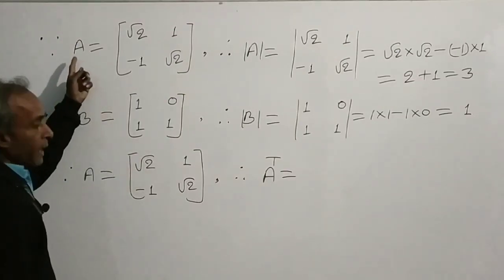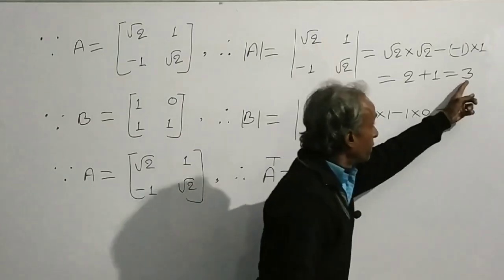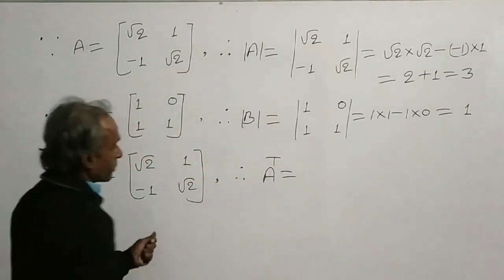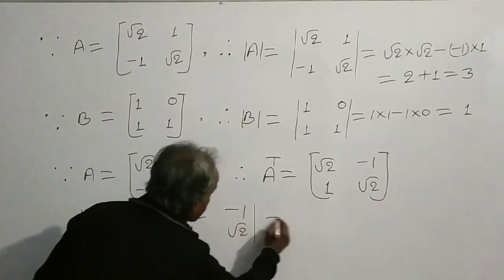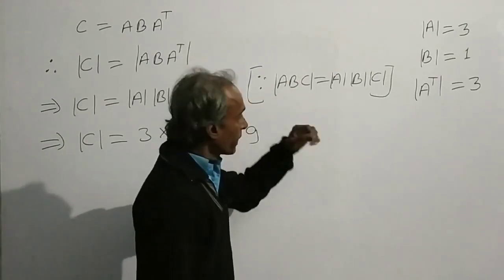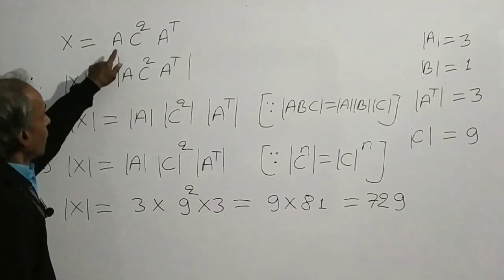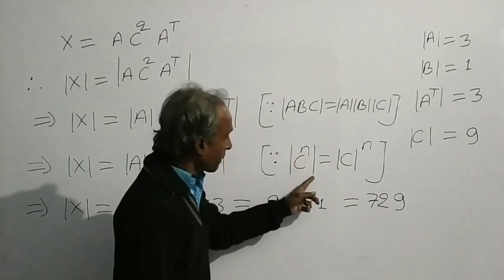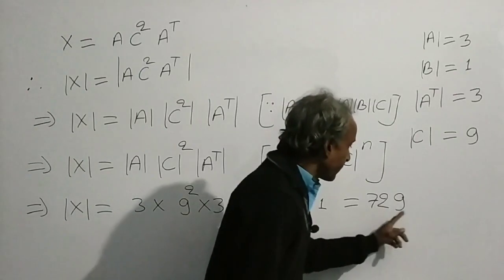Determinant of product of matrices | For 12 class math students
Determinant of product of Matrices | Determinant of Matrix
For 12 class math students